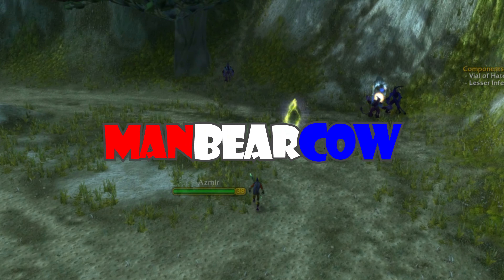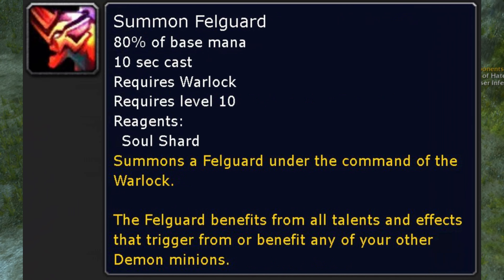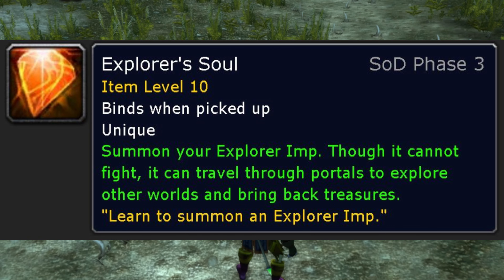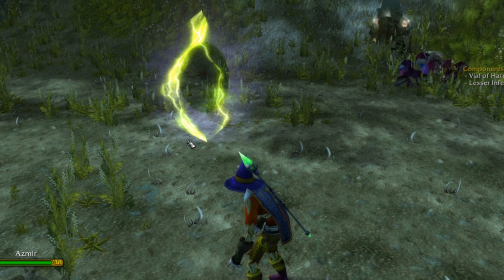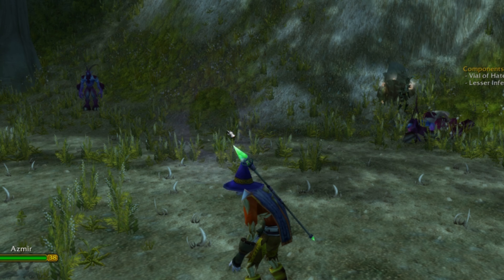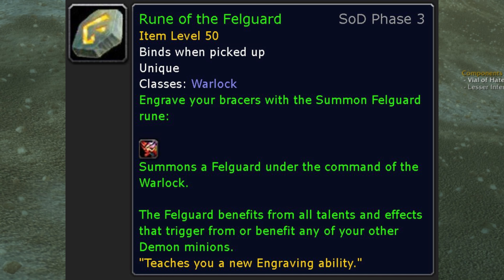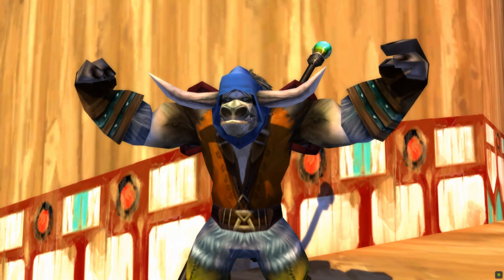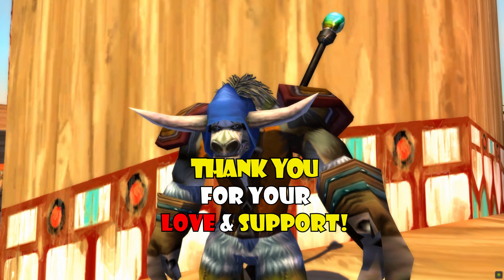Warlock Rune of Summon Felguard Guide | WoW Classic SoD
Ditch high-sugar energy drinks! Get a PORTABLE BLENDER today! Drink HEALTHY & stay FIT!
Ninja Blast Portable Blender
Total Chef Portable Blender
Other Portable Blenders

New World Aeternum Quick Review
MORE Amazon Games
FREE GAMES & Twitch Sub w/ Amazon Prime Gaming
FREE AUDIO BOOKS w/ Audible PLUS Membership Ditch high-sugar energy drinks! Get a PORTABLE BLENDER today! Drink HEALTHY & stay FIT!

Nearly all background music used in my videos is my own. I started experimenting with ambient music production during the pandemic to help myself relax. It never turned in to a career but it was a fun hobby and gave me a nice catalog of background music to use in my videos. I still continue to produce music from time to time.

"Sky Kiss" is the first track that I created in 2020, where the As You Wish Ambient project all started: